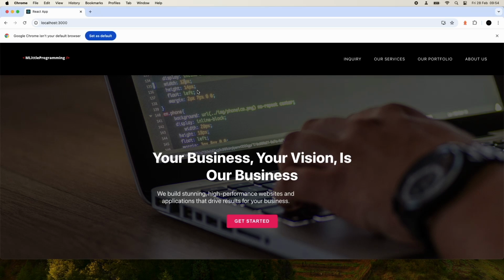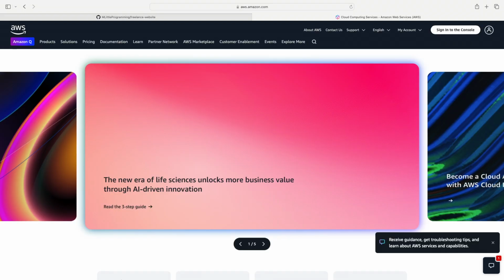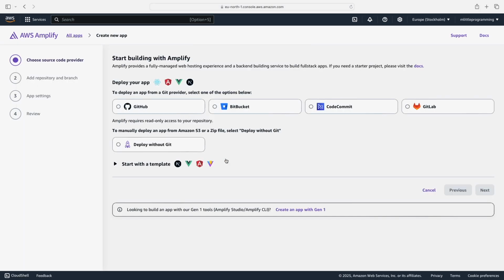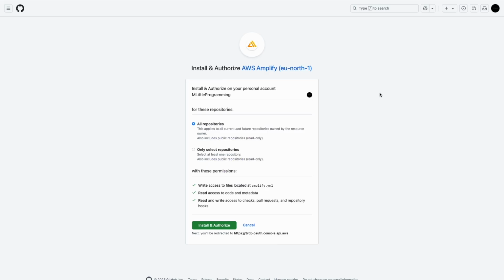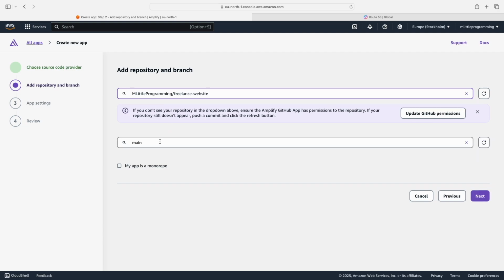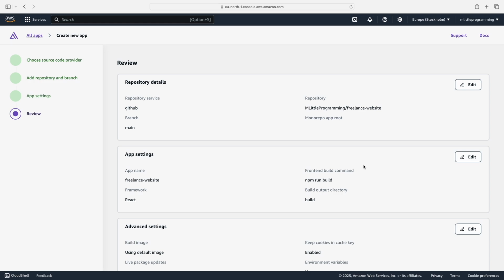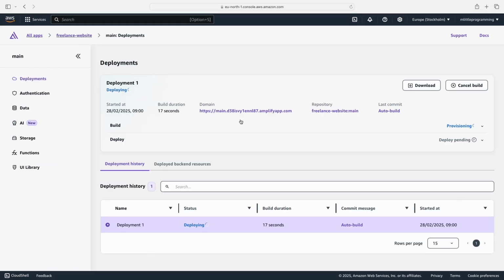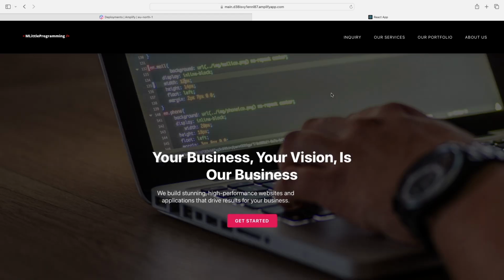How to Deploy your React App using AWS Amplify in 2 Minutes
Learn how to deploy your React App using AWS Amplify in just 2 minutes! In this video, we'll show you how to easily deploy and host your React App on AWS Amplify.

AWS Amplify is a great way to seamlessly deploy react apps with continuous deployment straight from your GitHub Repository.

MLittleProgramming provides AWS tutorials for Software Developers. In this video we're taking a look at how to deploy a React App using AWS Amplify.